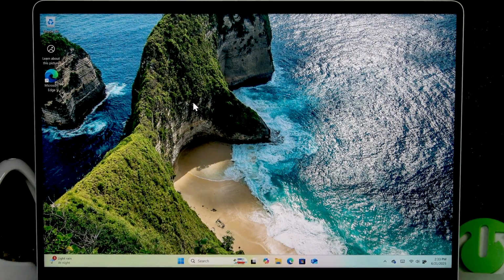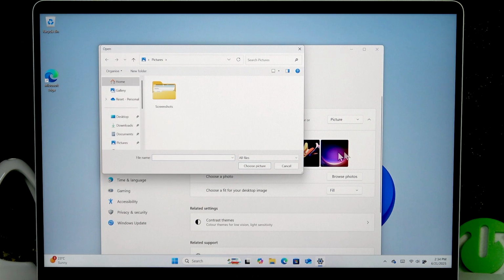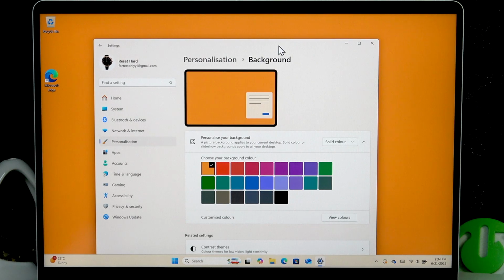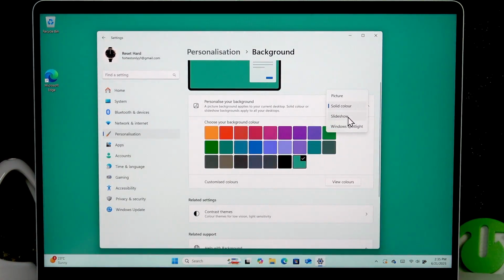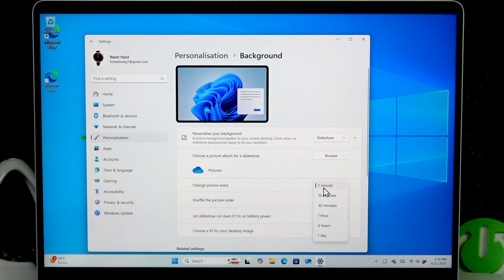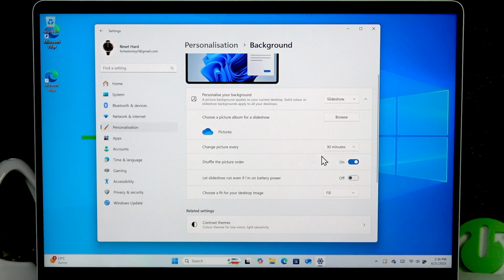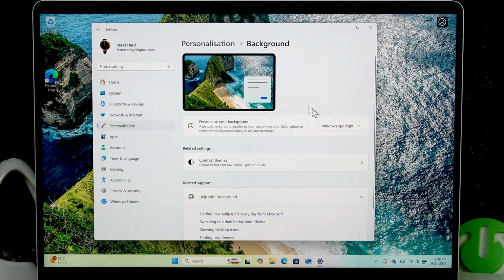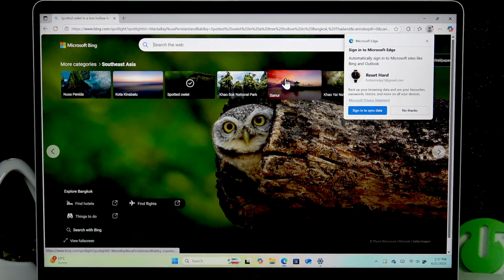XIAOMI RedmiBook 14 2025 – How to Change Wallpaper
Want to personalize your XIAOMI RedmiBook 14 2025? In this video, we show you step-by-step how to change the wallpaper on your XIAOMI RedmiBook 14 laptop. Learn how to set a custom background, choose from Windows default images, use your own photos, pick a solid color, set up a slideshow, or enable Windows Spotlight for fresh images. Discover all the options to make your desktop look exactly how you want. Whether you prefer a single picture, a rotating slideshow, or a simple color, this guide will help you easily update your wallpaper and customize your XIAOMI RedmiBook 14 2025 experience.

How to change wallpaper on XIAOMI RedmiBook 14 2025?
How to set a custom background image on XIAOMI RedmiBook 14 2025?
Where are wallpaper settings on XIAOMI RedmiBook 14 2025?

0:00 Introduction
0:12 Open Personalize Settings
0:25 Choose Wallpaper Type (Picture, Solid Color, Slideshow, Spotlight)
0:35 Select a Picture or Browse for Custom Image
1:01 Set Solid Color Background
1:21 Set Up Slideshow and Adjust Frequency
2:25 Shuffle and Battery Options for Slideshow
2:57 Windows Spotlight Option
3:39 Final Tips and Outro